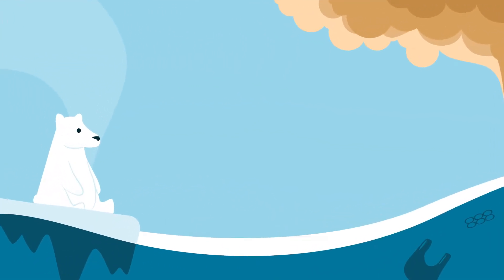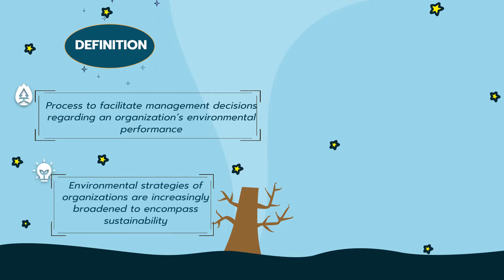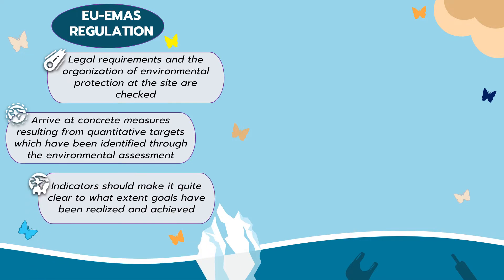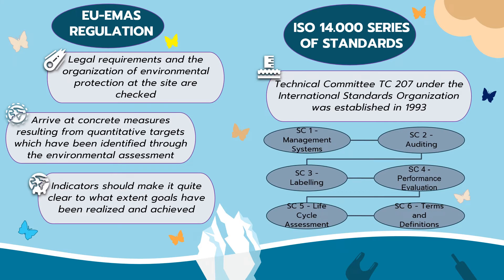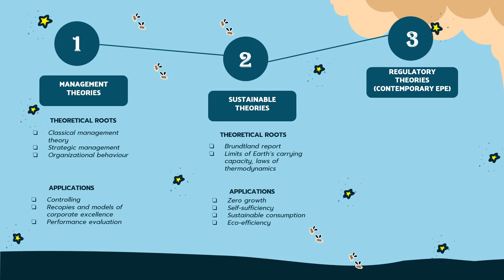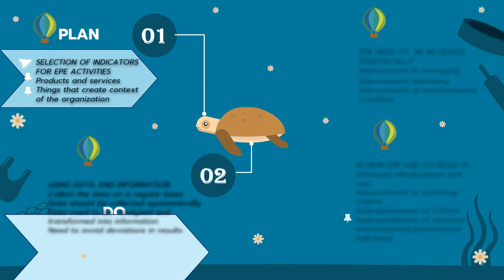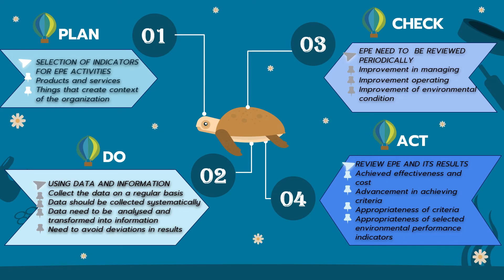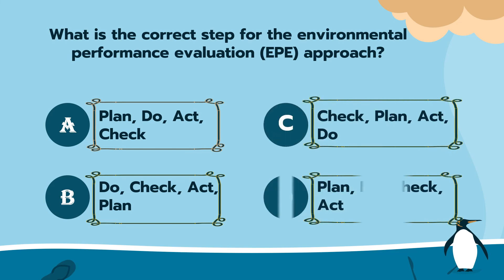Environmental performance evaluation (EPE) (Part 1)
This video is an introduction to Environmental Performance Evaluation. An organization needs to evaluate its environmental performance against its Environmental Policy, Environmental Objectives and Targets, and other criteria of environmental performance.

0:50 - Introduction of EPE
4:27 - Theoretical background
5:58 - Approach
8:15 - Quiz